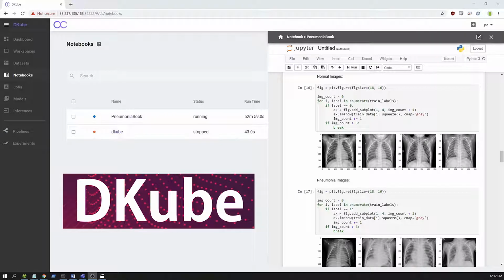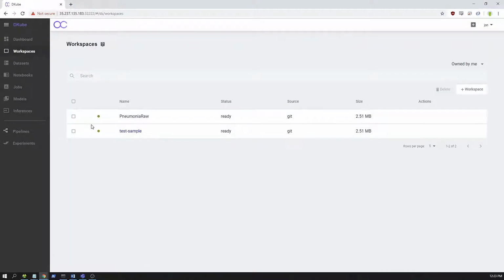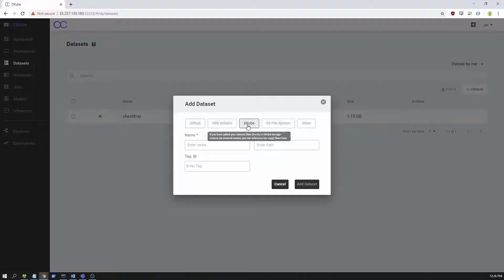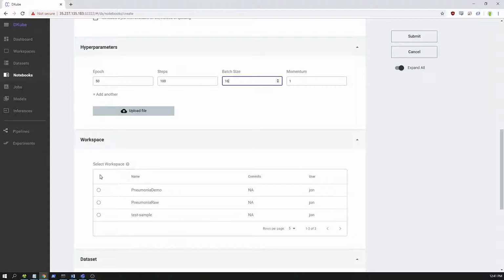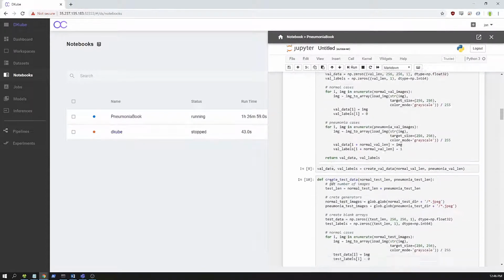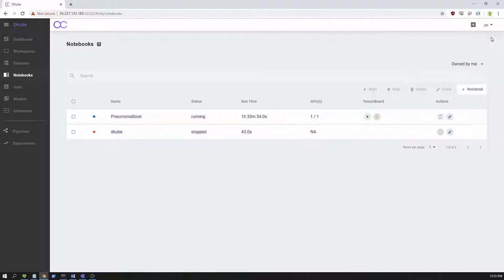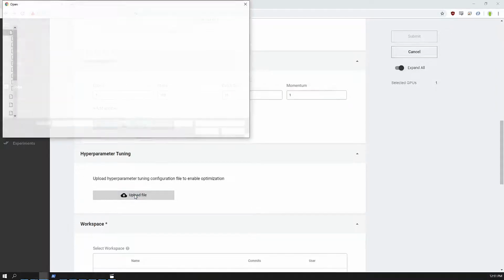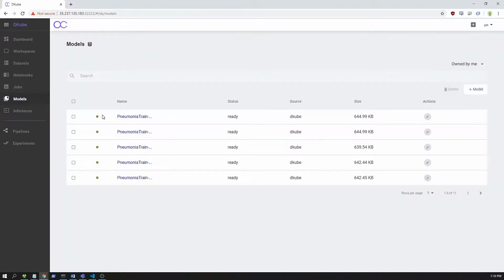Pneumonia Detection using One Convergence DKube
Hyper-parameter Optimization in DKube